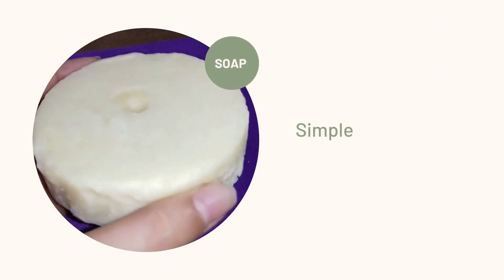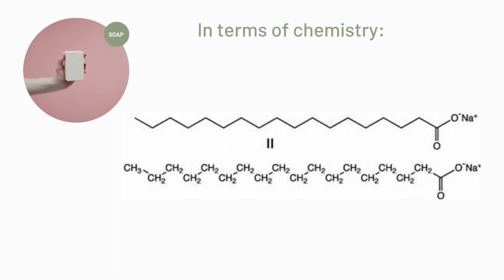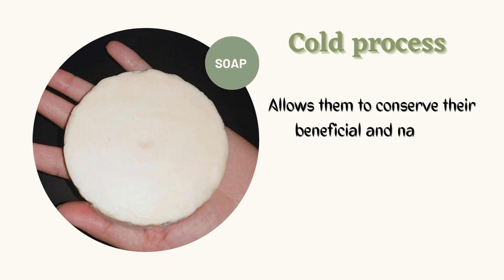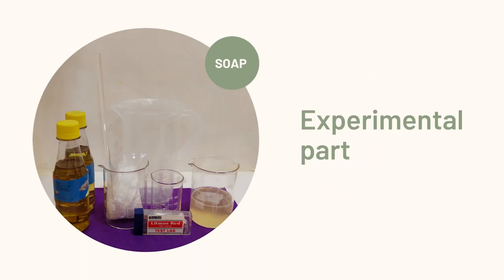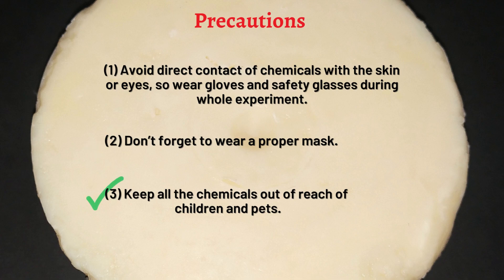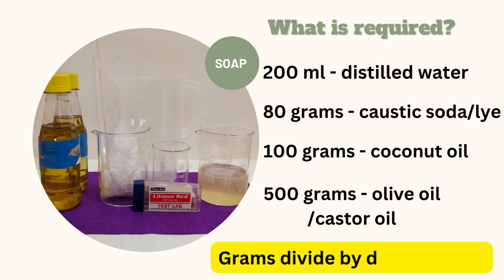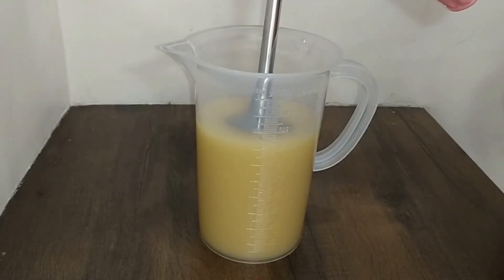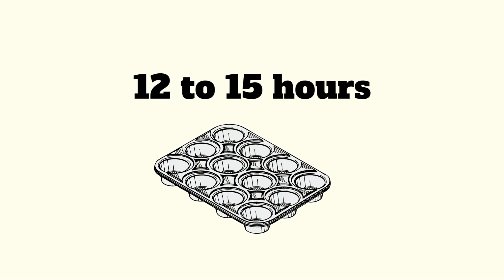Soap making cold process || Make soap at your home || Using 4 ingredients || With chemistry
In this video, I am going to make a soap by using only four ingredients. I have used cold process for the making soap. In this process ingredients are not heated to it is easy to handle and you can make soap at your home.

What needed?

Distilled water - 200 ml
Caustic soda/lye - 80 g
Olive/castor oil - 500 g
Coconut oil - 100 g

Convert grams of oil into milliliter through dividing it by density of that oil.

milliliter of oil = grams of oil / density of oil

Note: If you are using castor oil, then make sure you will directly add liquid mixture/suspension into mold before it started harden. This reaction is to faster so keep this think faster, otherwise your soap will start harden into container.